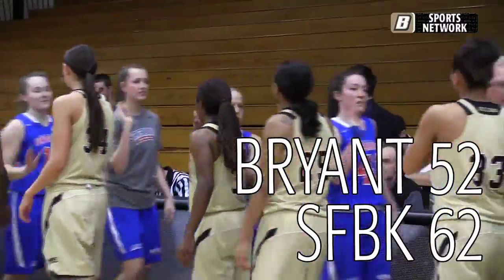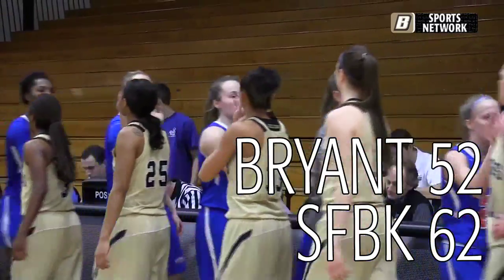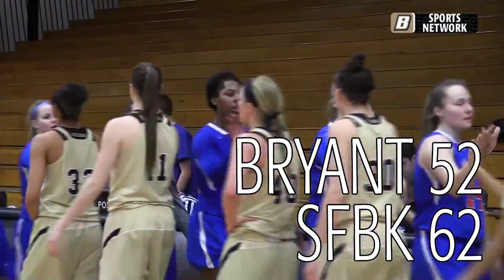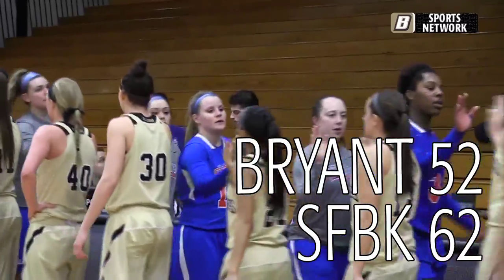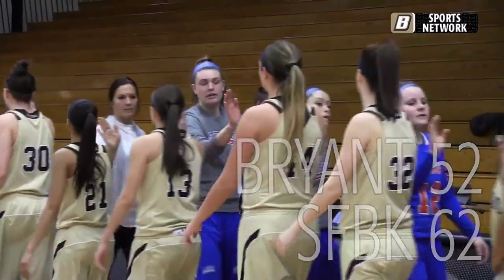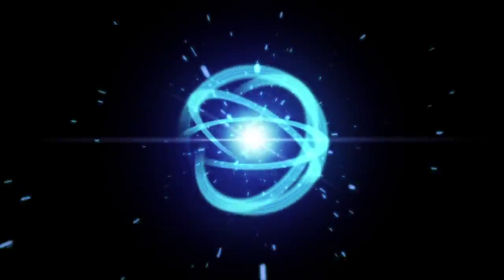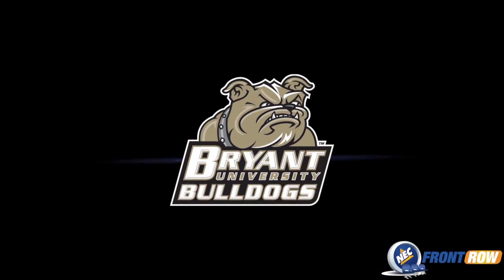Women's Basketball vs. St. Francis Brooklyn Highlights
Big second half run pushes Terriers past Bulldogs on Saturday.